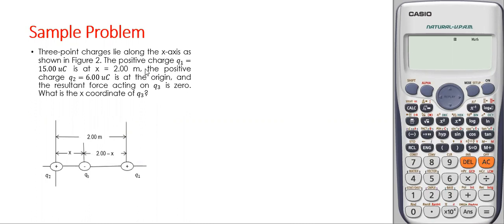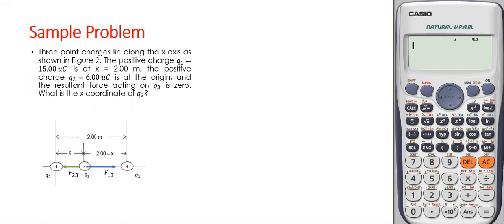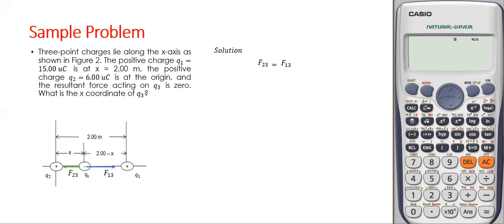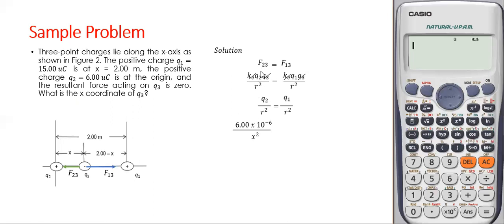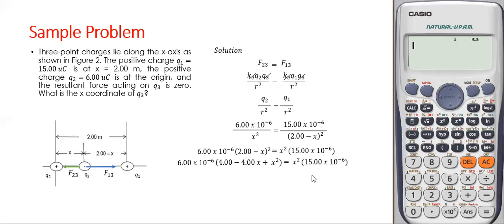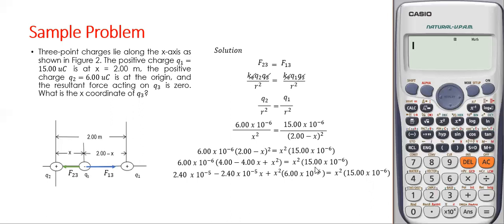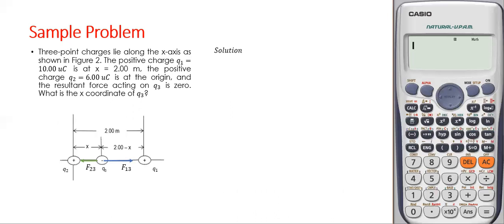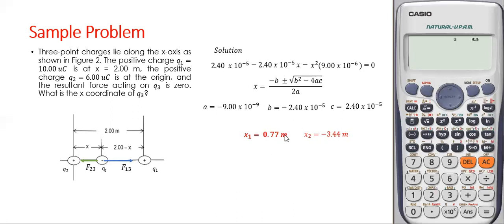PHYSICS 2 COULOMB'S LAW (RESULTANT FORCE IS ZERO)